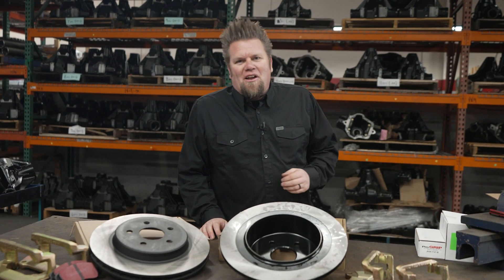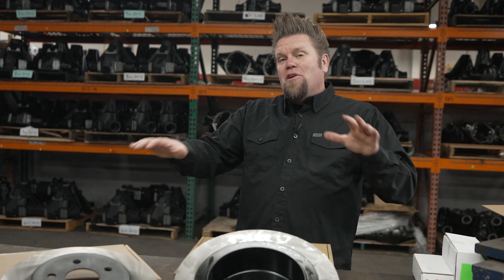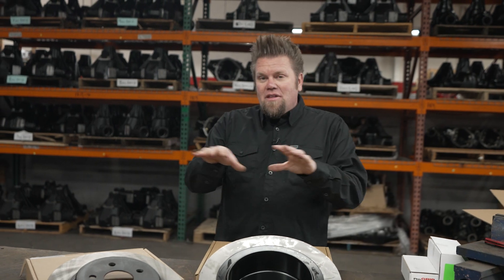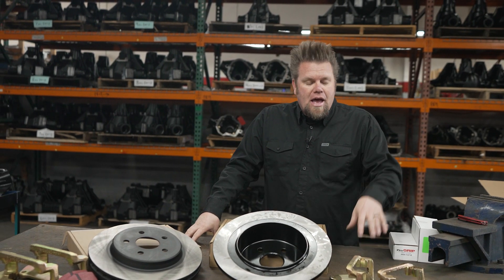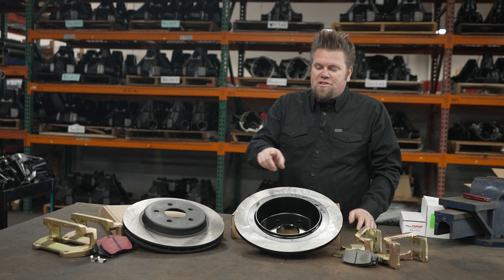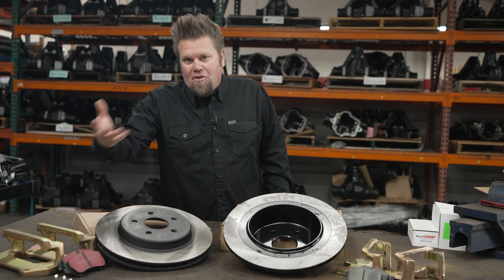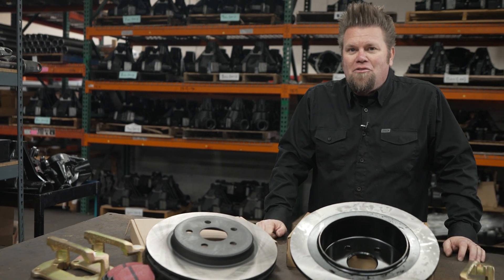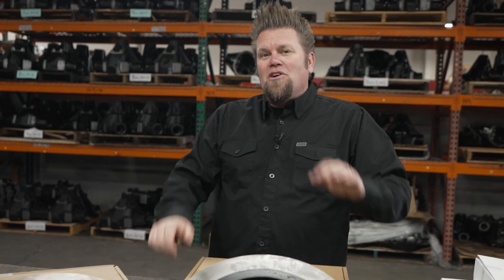Ian Johnson Reviews Dynatrac ProGrip™ Brake System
Dive into Ian Johnson's breakdown of the game-changing ProGrip Brake System! 🚗💨 Engineered for rigs with bigger wheels and tires, it ensures enhanced control and performance with larger rotors and optimized brake-pad linings. Dynatrac ProGripBrakes OffRoadUpgrade 🛠️